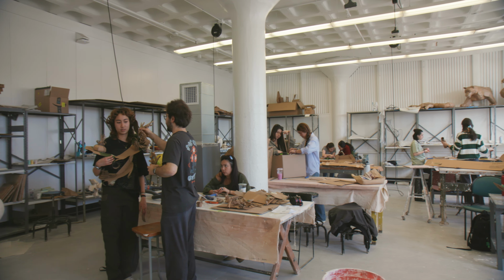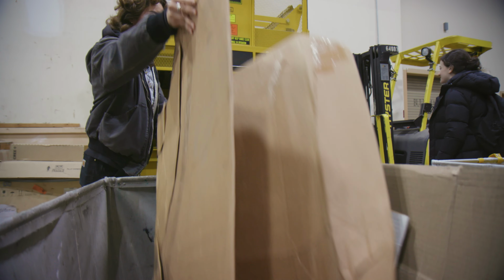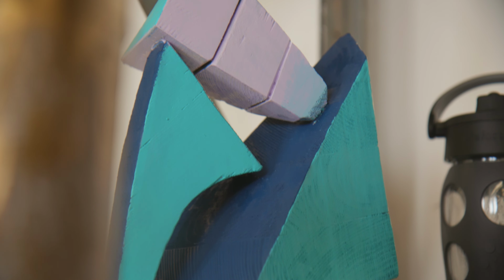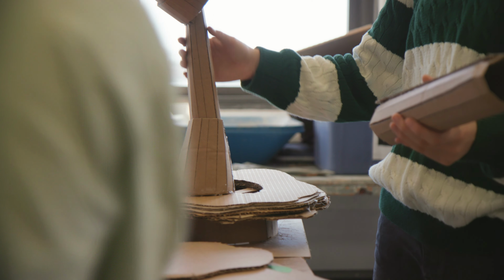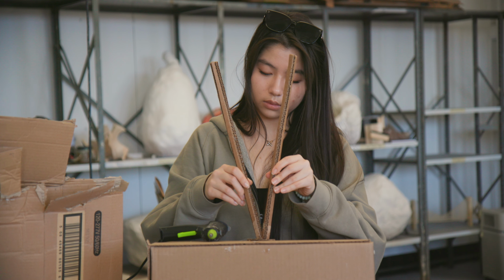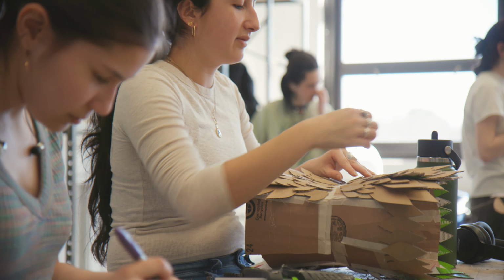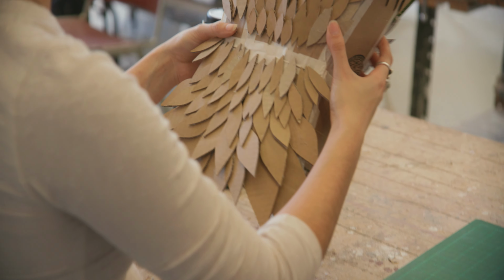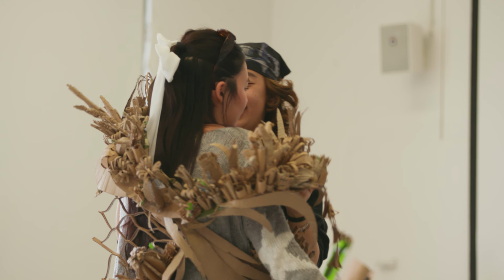Creating Wearable, Sustainable Art from Cardboard | CFA Sculpture Class Project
Jeffrey Nowlin, a Boston University College of Fine Arts lecturer of art, talks about how the students in his Foundation Sculpture class gain an appreciation for using found materials—in this case, cardboard—to create wearable sculptures. The project also teaches them a valuable lesson about creative reuse and sustainability.